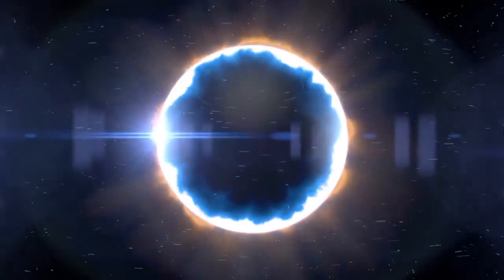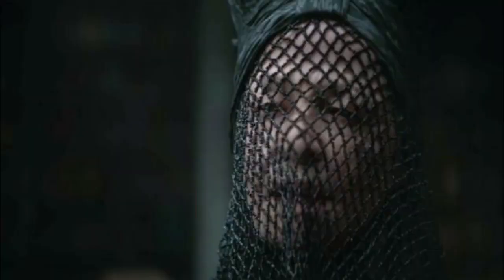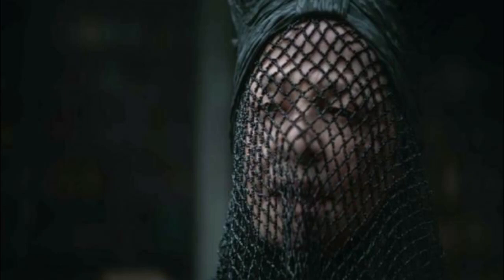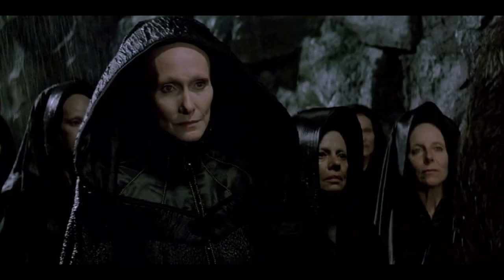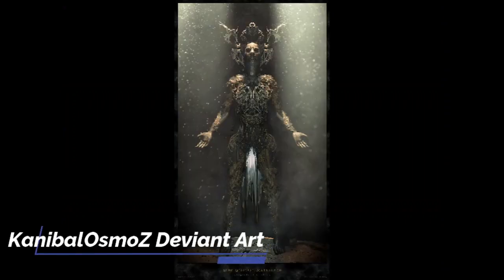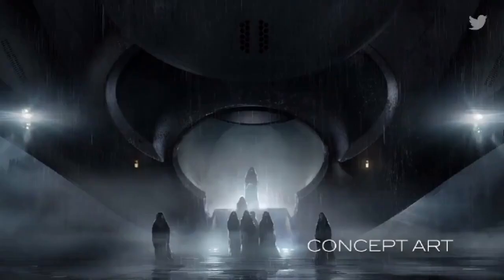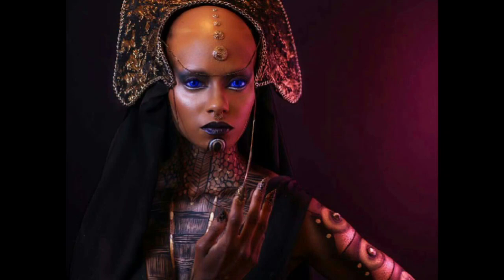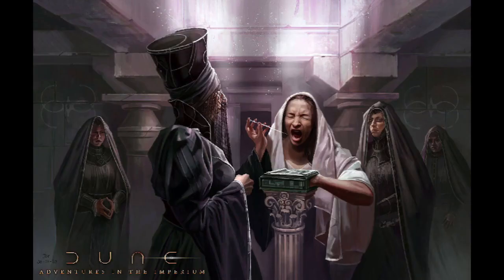How the Bene Gesserit CONTROL People and Engineer Religion Missionara Protectiva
Welcome Friends to another Dune video today we are going to examine one of the Bene Gesserit's biggest tools of manipulation the Missionara Protectiva, how would this be established, work in practice and be maintained and used by them, spoilers for Dune Encyclopaedia throughout, lets get into it

Dune Playlist Wheel of Time Playlist Lord Of The Rings Playlist Magic Weapons Playlist Grishaverse Playlist